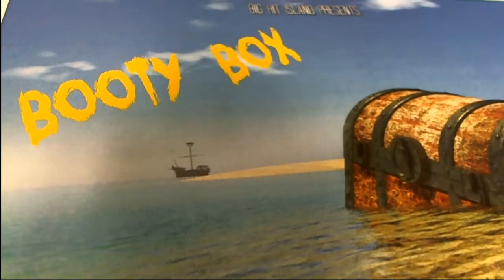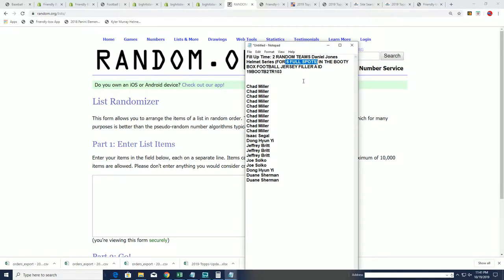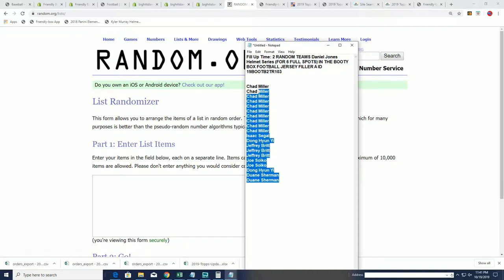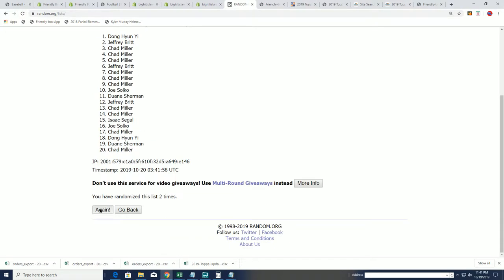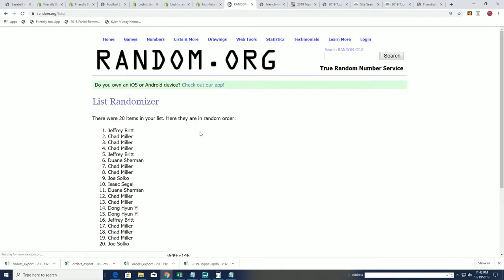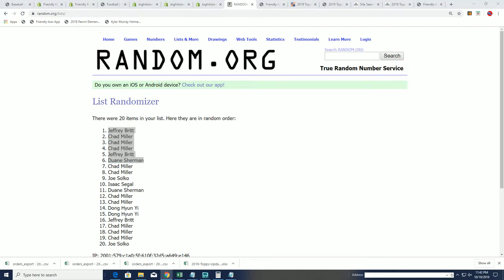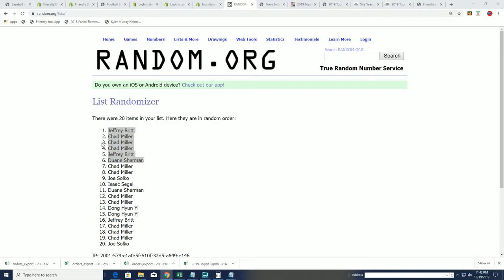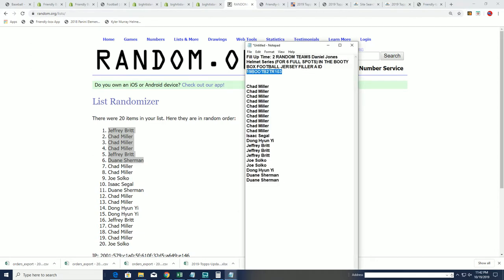Daniel Jones Helmet Series BOOTY BOX FOOTBALL JERSEY FILLER A ID 19BOOTB2TR103